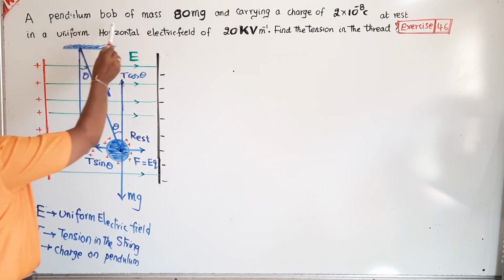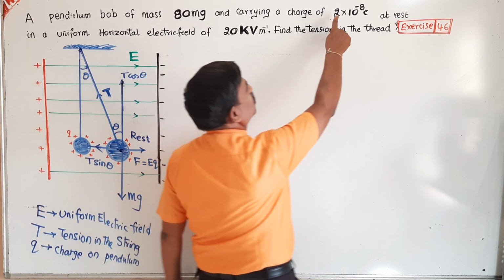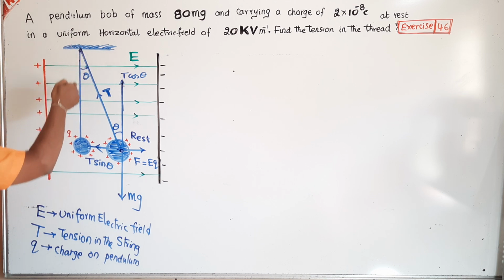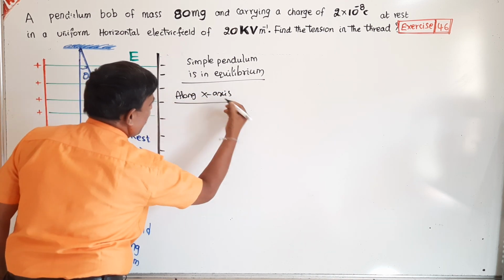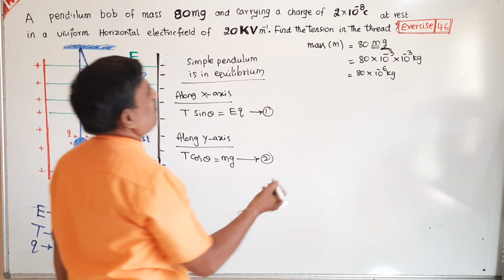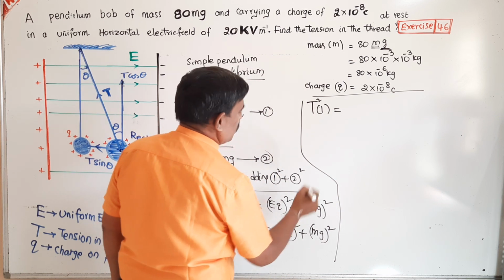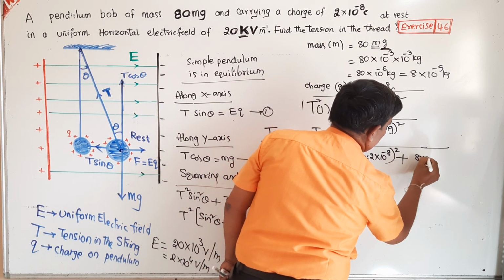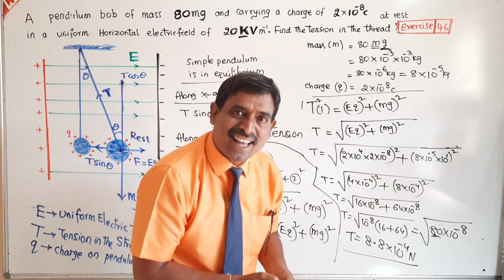A Pendulum Bob of mass 80mg and carrying a charge| H.C.VERMA |q.no46|ELECTRIC FIELD &POTENTIAL